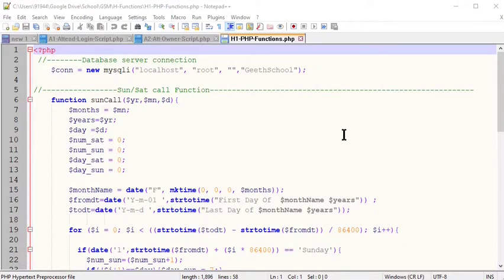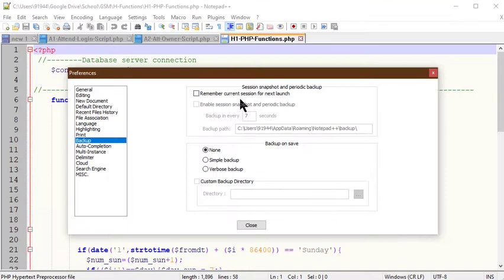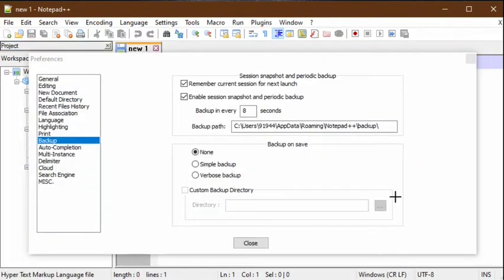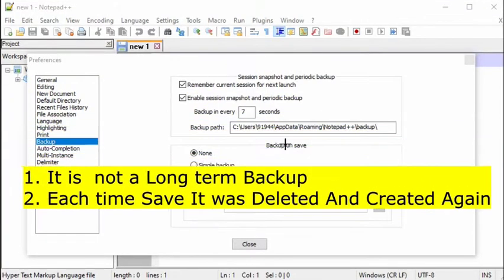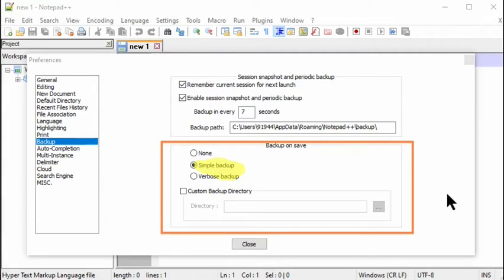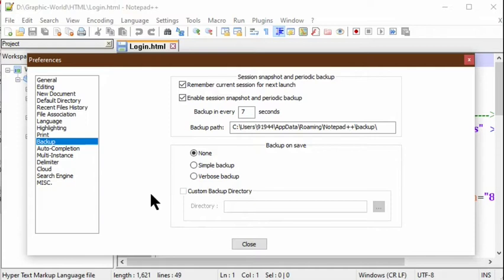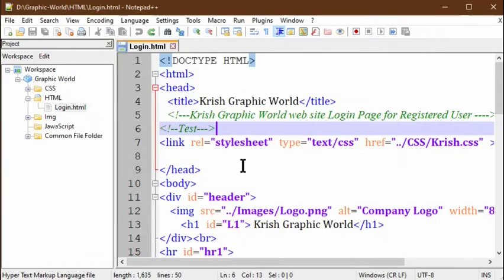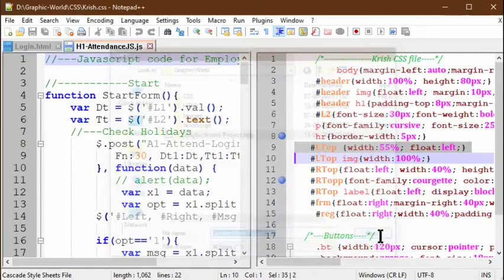Notepad++ Session and Backup to Save our Project Environment -2020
Sessions are a simple way to store data for individual users against a unique session. For example you are editing some code files related to one project and during editing you may use multi view port, book marks, selection and different Languages.  After few days again you want to continue editing of earlier project, and then this session is help to bring back the environment of last edit.

Notepad++ is a powerful code editor and it support more than 80 languages. This code editor is mainly used to build source code file and it has lot of features like Auto completion, Auto insert, Color theme, and Tapped file menu bar and so on. We may use this Code editor for long period, and some time we missed some of its hidden features, which will help to speed our editing process. So I am planning to share my knowledge gained during my code development process. Lot of video is sharing 20 tips and tricks for Notepad++ within 20 min video. All the videos are explaining each features superficially and not gone to full depth. This may be useful for experienced developer. My Tutorials is common for Beginners and experience developers.  So I have explain each feature to its full extend, so it is going up to 15 min. It is good practice to learn any command or features, we should learn all aspects with various dimension, so that it will be strongly memorized in our mind.

I am planning to cover 10 features in 10 videos and grouped as a Tips & Secretes playlist.
1. Dual view (Or) Split window
2. Multi Column Edit
3. Multi Selection Edit
4. Session and Backup
5. Find in Files (Find & Replace)
6. Bookmark
7. Highlighting
8. Function List and Clipboard History
9. Project and Folder as Workspace
10. Search Help from Internet

I have written a book for Code Building Tool which covers the basic of code building and full tutorial of Notepad++. This book is available in Amazon kindle and you can refer further details from that book.